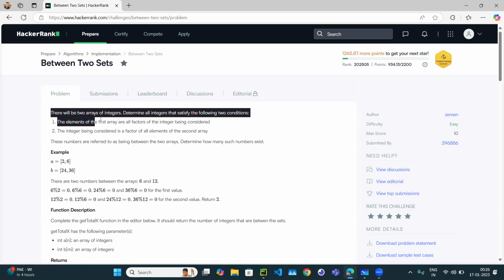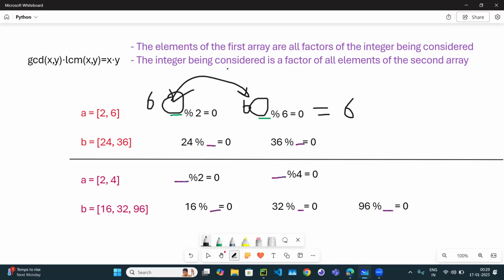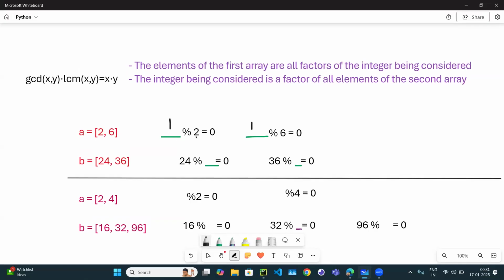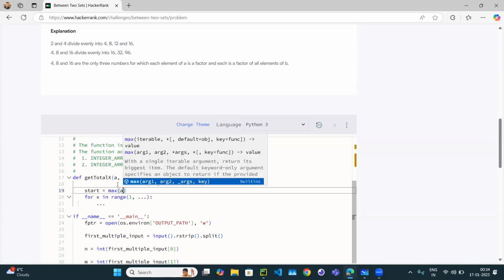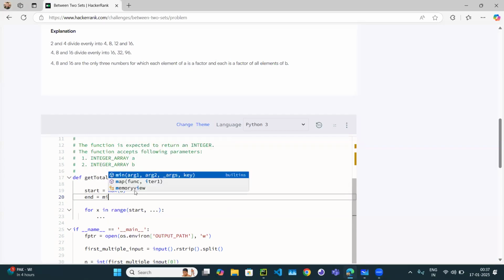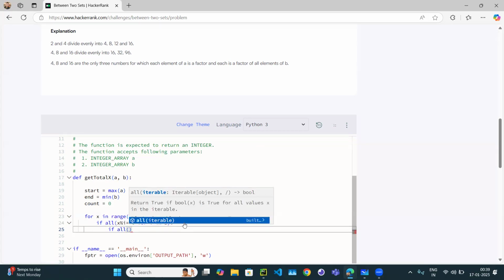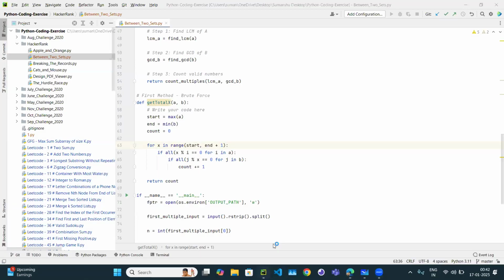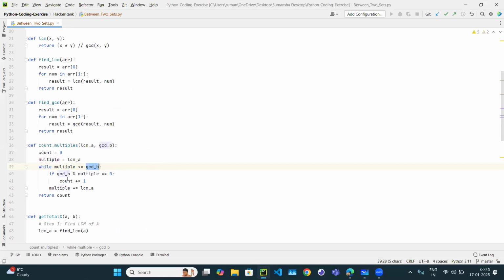HackerRank # Between Two Sets (Python)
In this video we will solve the Hacker rank problem "Between two Sets"